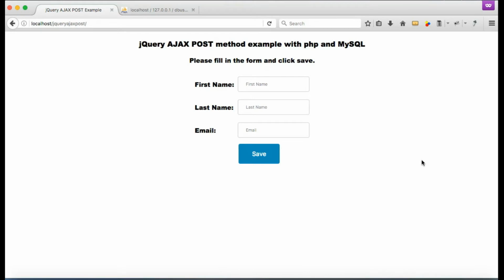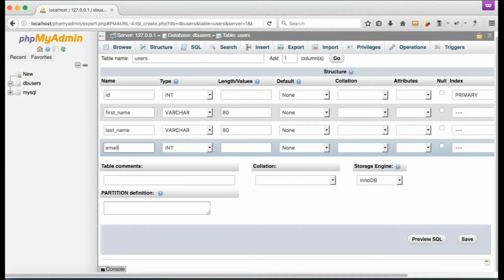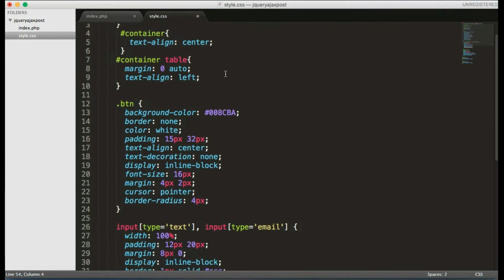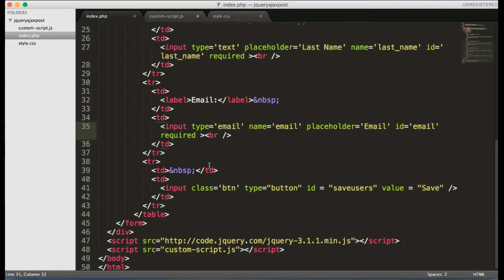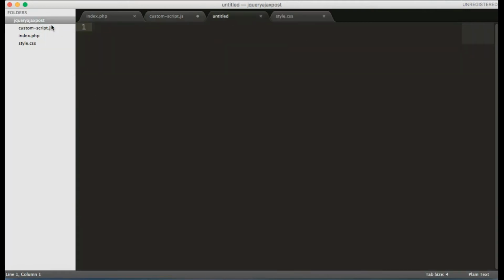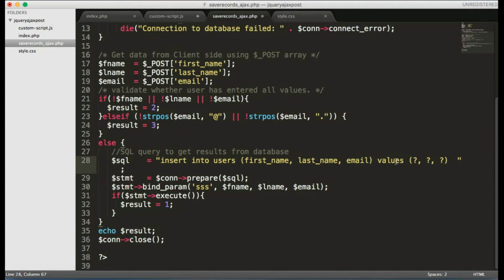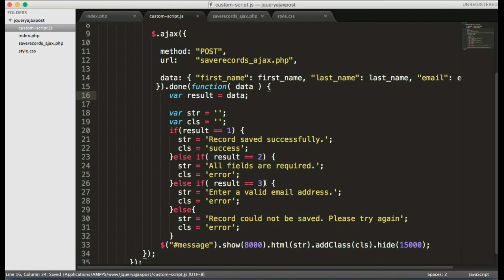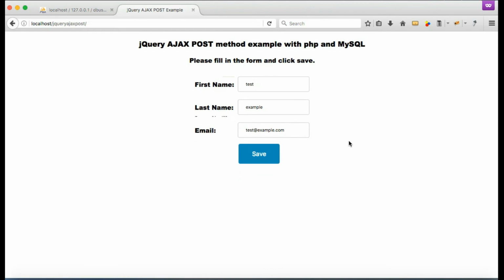jQuery ajax POST Example with php and mysql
jQuery AJAX POST method example with PHP MySQL

In this video, you will learn about jQuery Ajax POST method example with PHP and MySQL:Following tasks are performed in this tutorial

.1. Create a file saverecords_ajax.php inside ajaxjquery directory.

2. Add HTML code that will display form fields with a button.

3. When user fills in the form and clicks on  button an AJAX POST request is sent to  server.

4. After validations data is saved to database

.5. Server returns JSON encoded result back to client.

This is a complete guide for beginner web developers to learn how to use jQuery to send an AJAX POST request to a php and  save data to MySQL database